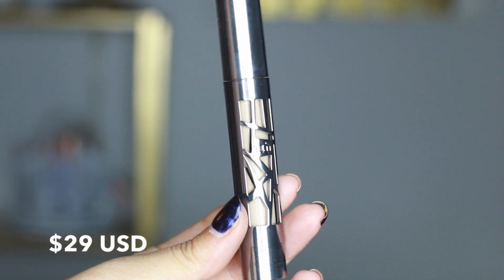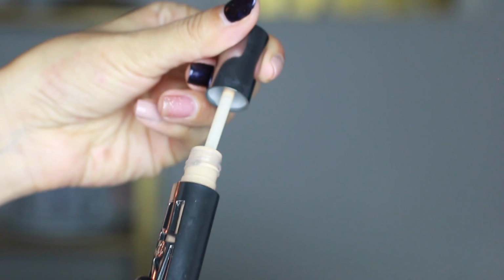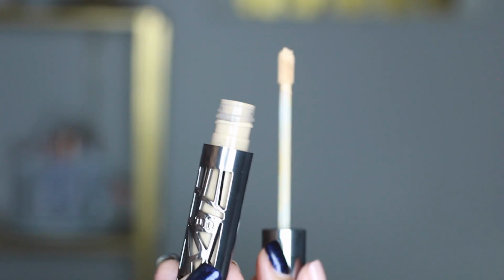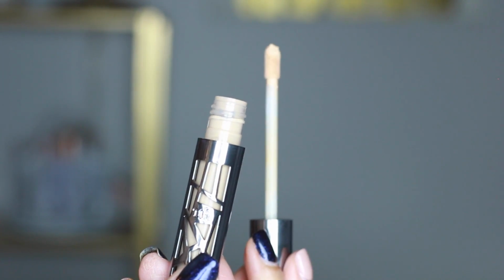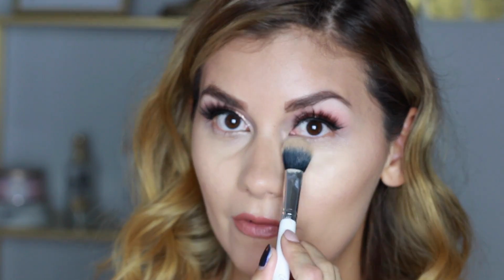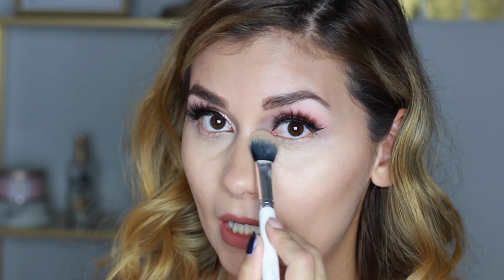NEW! Urban Decay All Nighter CONCEALER REVIEW | WEAR TEST | FIRST IMPRESSIONS!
Hooray! a NEW concealer has just dropped on the market & you already know I marked my calendar on it's launch date! It's the NEW urban decay all nighter concealer! SO does it cover dark circles? Crease? Waterproof? Last all day? Watch to find out!

| P R O D U C T S  IN THIS VIDEO |

Becca Under Eye Corrector

Laura Mercier Secret Under Eye Brightening Powder

Beauty Blender Sponge

ColourPop Concealer Brush (LOVE)

urban decay all nighter concealer concealer review urban decay concealer demo concealer wear test how to cover dark circles